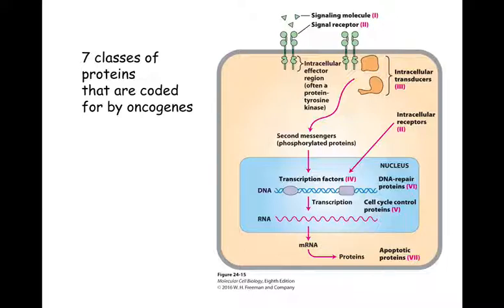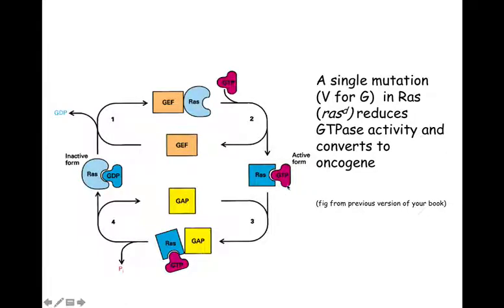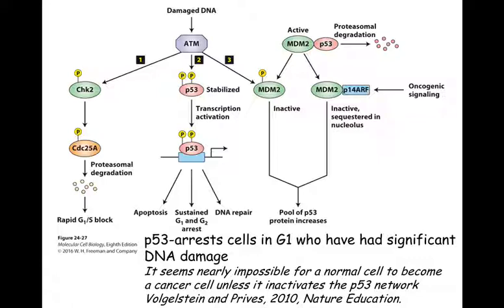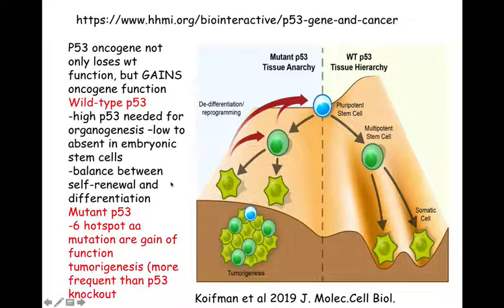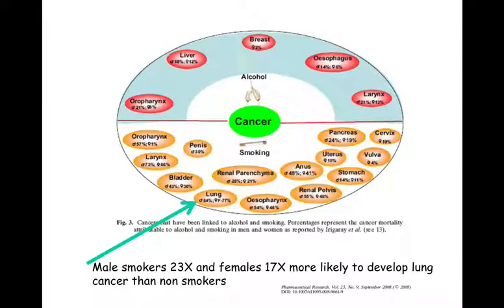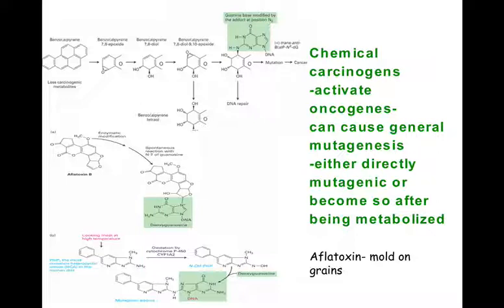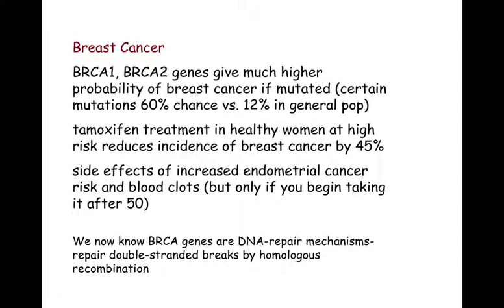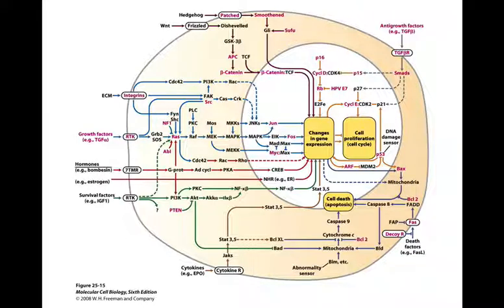CP2020 online podcast#8